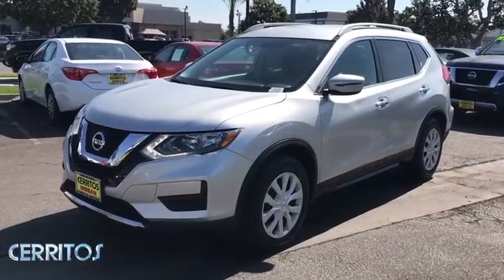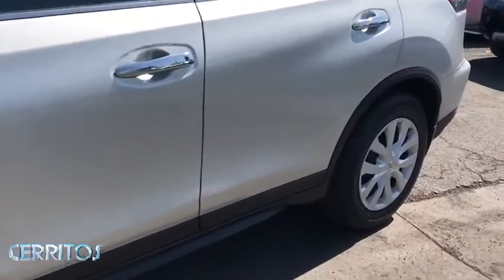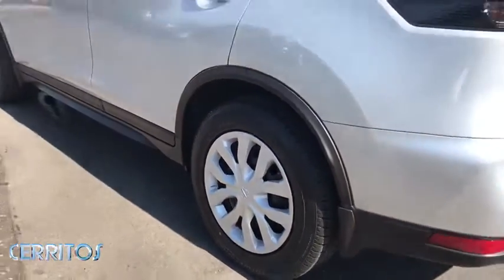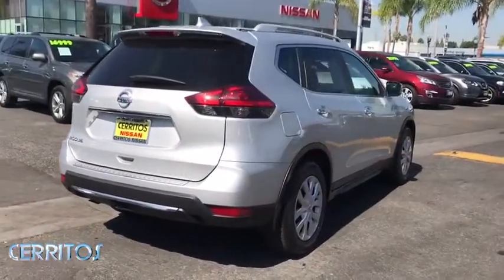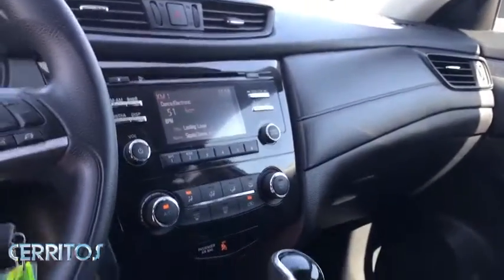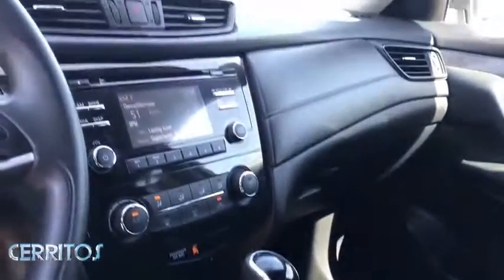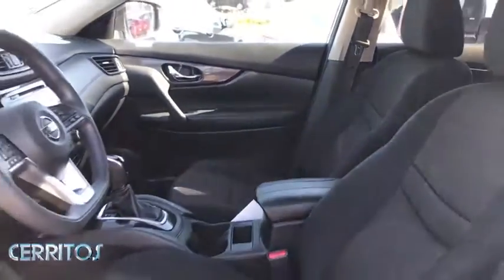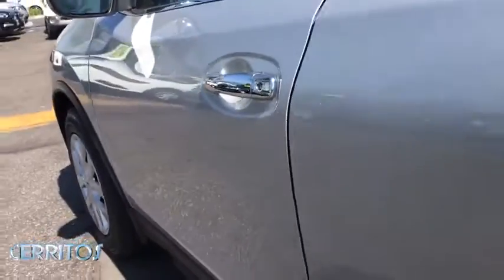2017 Nissan Rogue Cerritos, Los Angeles, Anaheim, Huntington Beach, Long Beach, CA P30125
Brilliant Silver Used 2017 Nissan Rogue available in Cerritos, California at Cerritos Nissan. Servicing the Los Angeles, Anaheim, Huntington Beach, Long Beach, CA area.

Cerritos Nissan
18707 E. Studebaker Rd

**3RD ROW SEAT WITH FAMILY PKG** APPEARANCE PKG**ONE OWNER** **BRAND NEW RUN FLAT TIRES**MP3** **BLUETOOTH** **BACKUP CAMERA** **EXTRA CLEAN** 3rd Row Seating Appearance Package Body Color Heated Outside Mirrors Chrome Outside Door Handles Privacy Glass Roof Rails Run Flat Tires S Family Package. Clean CARFAX. Odometer is 3710 miles below market average! 26/33 City/Highway MPG S FWD CVT with Xtronic 2.5L I4 DOHC 16VAwards:* 2017 KBB.com 10 Best SUVs Under $25000Cerritos Nissan Keeping it Simple! Cerritos Nissan is a well-recognized dealership located on the border of LA and Orange County. We proudly serve LA County Orange County Riverside San Diego and San Bernardino counties.
[K01] S APPEARANCE PACKAGE  -inc: privacy glass  Roof Rails  Body Color Heated Outside Mirrors  integrated turn signals  Chrome Outside Door Handles,[B93] CHROME REAR BUMPER PROTECTOR,[B92] BLACK SPLASH GUARDS (SET OF 4),BRILLIANT SILVER,CHARCOAL  CLOTH SEAT TRIM,[Z66] ACTIVATION DISCLAIMER,[L93] FLOOR MATS & 5-PC CARGO AREA PROTECTOR  -inc: 2-pc front and 2-pc 2nd row floor mats,Front Wheel Drive,Power Steering,ABS,4-Wheel Disc Brakes,Brake Assist,Wheel Covers,Steel Wheels,Tires - Front All-Season,Tires - Rear All-Season,Temporary Spare Tire,Power Mirror(s),Rear Defrost,Intermittent Wipers,Variable Speed Intermittent Wipers,Rear Spoiler,Power Door Locks,Daytime Running Lights,Automatic Headlights,AM/FM Stereo,CD Player,Satellite Radio,MP3 Player,Bluetooth Connection,Auxiliary Audio Input,Requires Subscription,MP3 Player,Steering Wheel Audio Controls,Bucket Seats,Pass-Through Rear Seat,Rear Bench Seat,Adjustable Steering Wheel,Trip Computer,Power Windows,Keyless Entry,Power Door Locks,Cruise Control,A/C,Cloth Seats,Driver Vanity Mirror,Passenger Vanity Mirror,Passenger Illuminated Visor Mirror,Smart Device Integration,Power Windows,Power Door Locks,Trip Computer,Security System,Engine Immobilizer,Traction Control,Stability Control,Traction Control,Front Side Air Bag,Tire Pressure Monitor,Driver Air Bag,Passenger Air Bag,Front Head Air Bag,Rear Head Air Bag,Passenger Air Bag Sensor,Child Safety Locks,Back-Up Camera